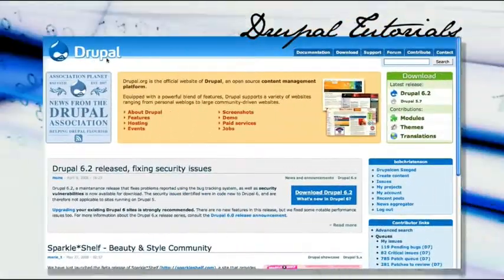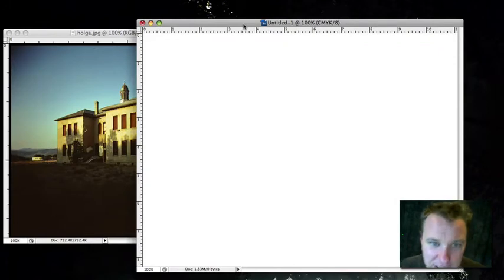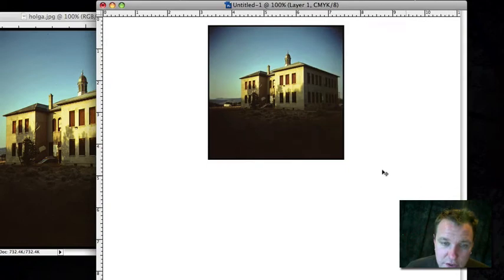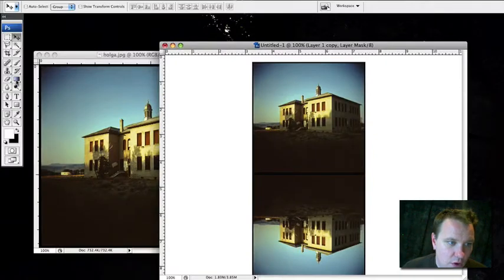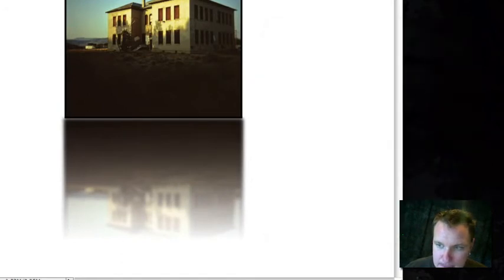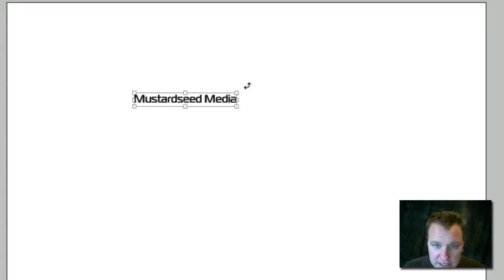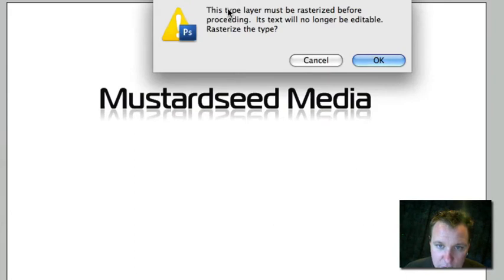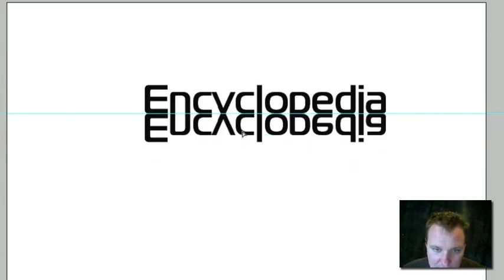Photoshop Reflections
On this week's episode, Bob takes a question that's semi related to web design and gives you a quick example of how it's done. We're talking about creating images (or text) with reflections in Photoshop. Simple stuff, but it may spark some ideas for you.